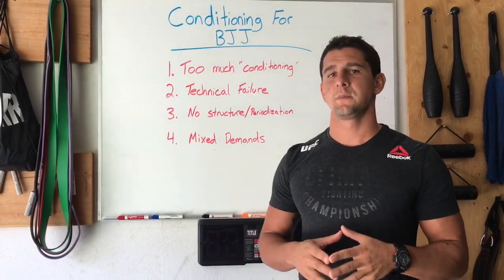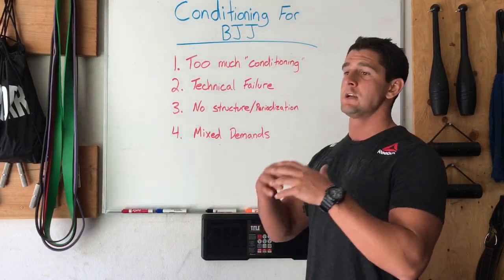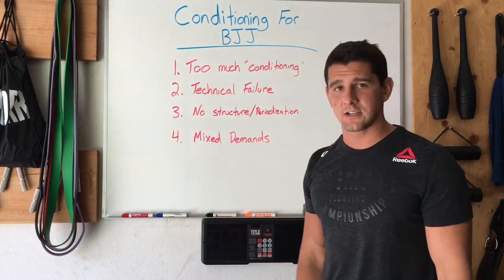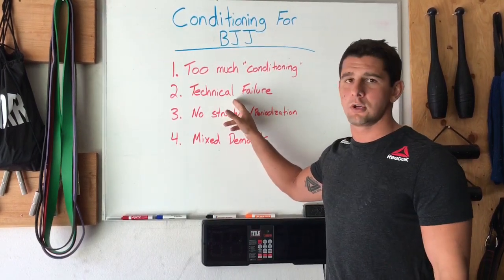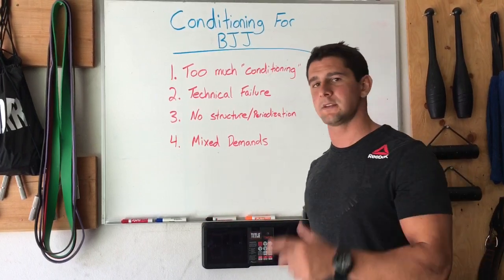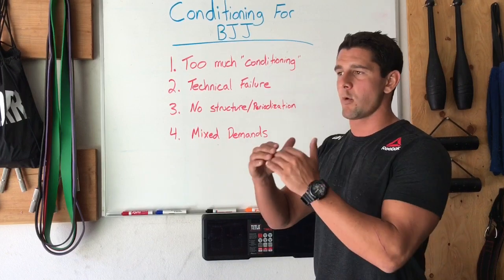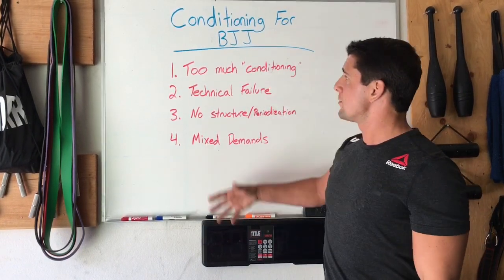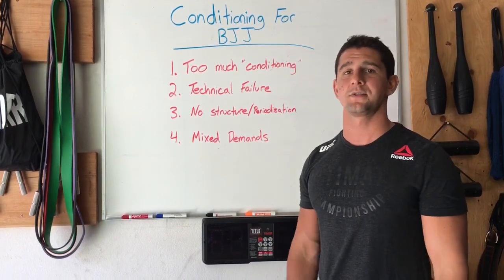Conditioning for BJJ - 4 Biggest Mistakes | GetPhysical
Coach PJ Nestler discusses 4 common mistakes that grapplers make when it comes to conditioning for bjj.

Download a FREE Workout from Coach PJ's Submission Strength Training Plan for BJJ